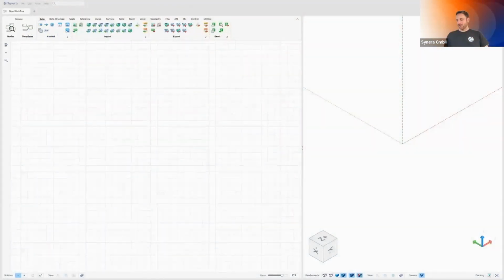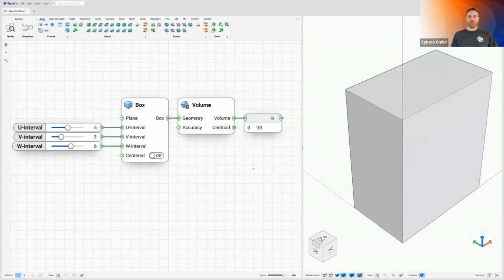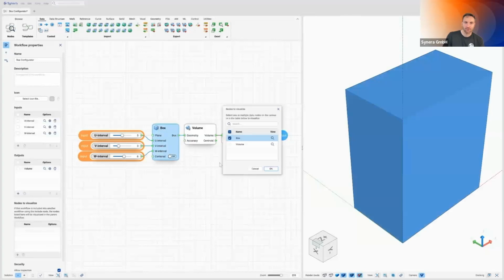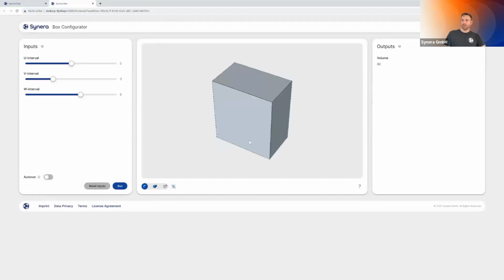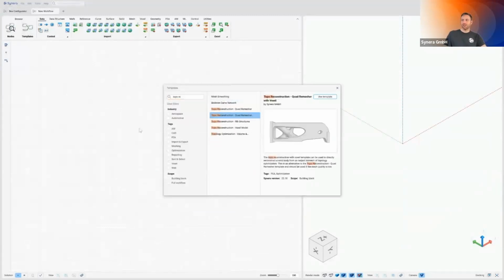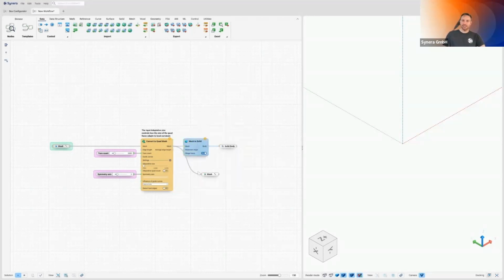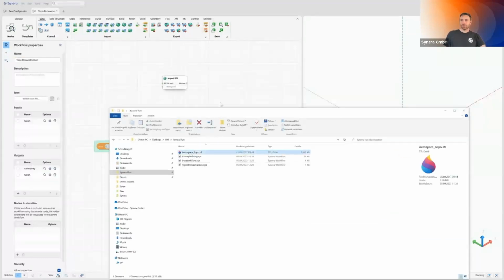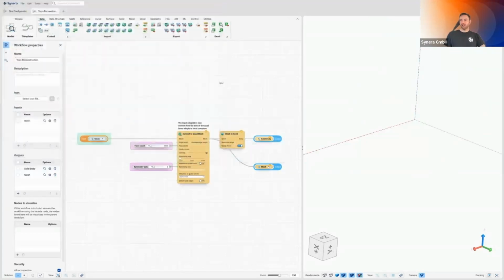Synera Run Demo